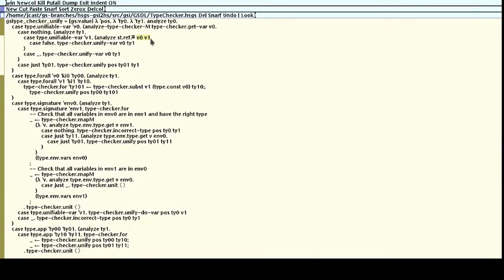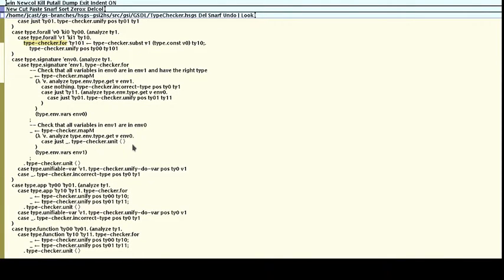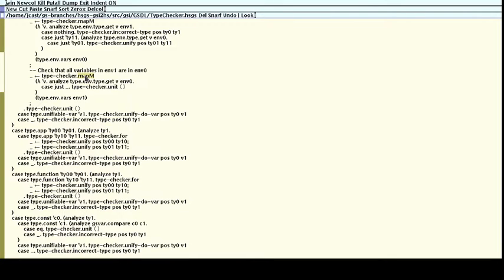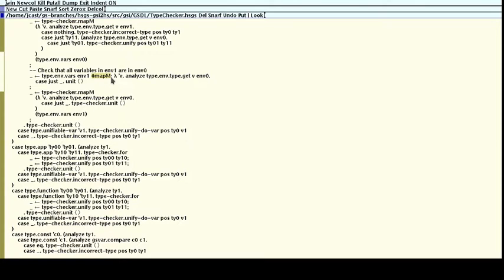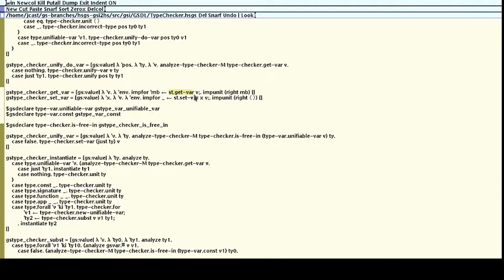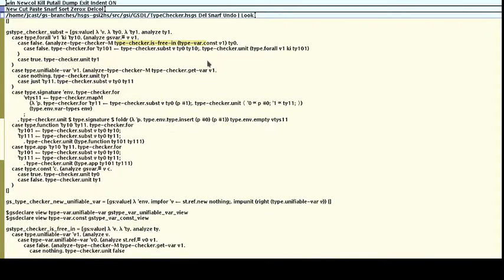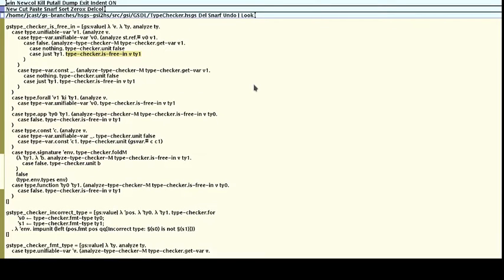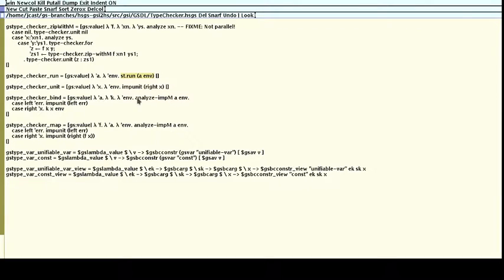Global Script Syntax Overview, Part 2 (TypeChecker.hsgs)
Global Script syntax overview, showing more of the .hsgs syntax and how Global Script fits into it.

Goes through the TypeChecker.hsgs file and explains any portion of the syntax that is new for people who've seen part 1.